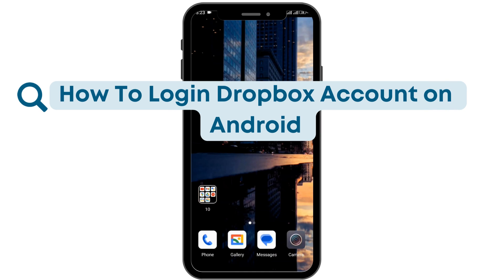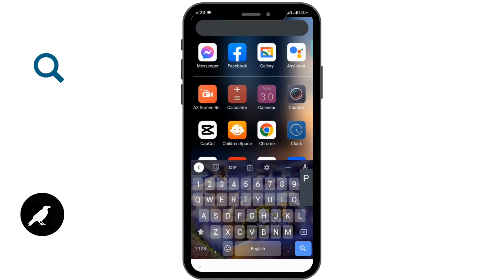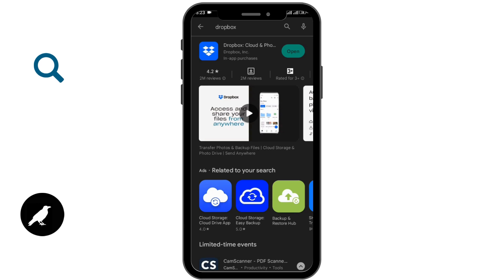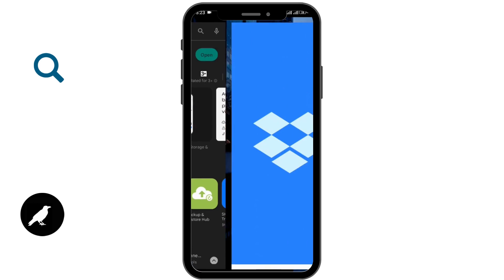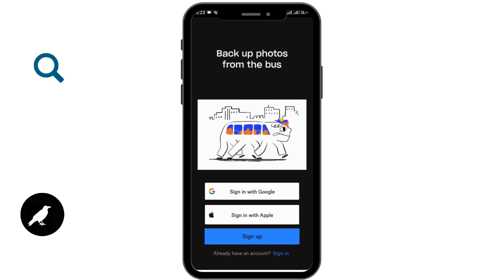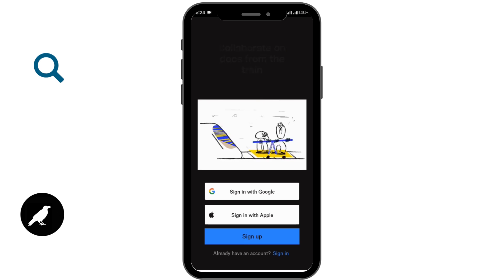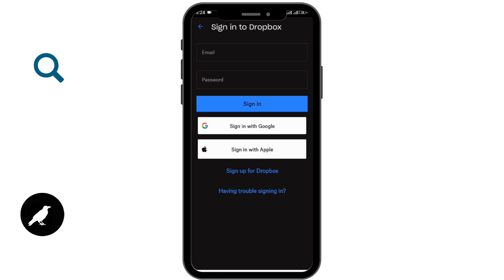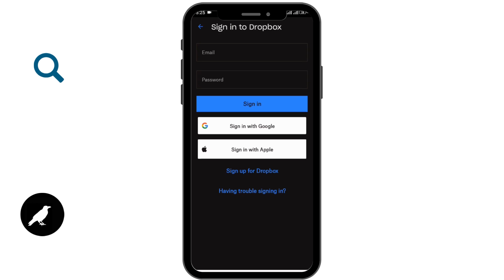How to Login Dropbox Account on Android? Dropbox Sign In Phone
Accessing your Dropbox account on your Android device is simple and convenient. In this tutorial, we will walk you through the steps to login to your Dropbox account on an Android phone. We'll guide you through the Dropbox app installation process, signing in with your Dropbox credentials, and navigating the app interface. Whether you're a new user or an existing user, our tutorial will help you easily access your files and folders stored on Dropbox from your Android device. Follow our step-by-step instructions and start using Dropbox on your Android phone today.